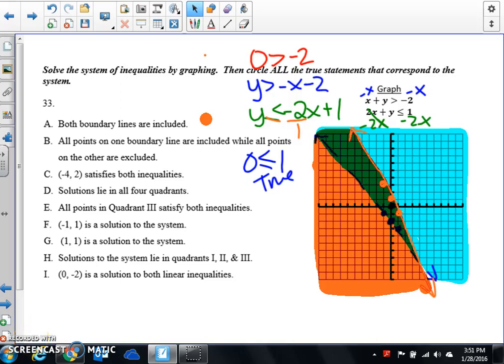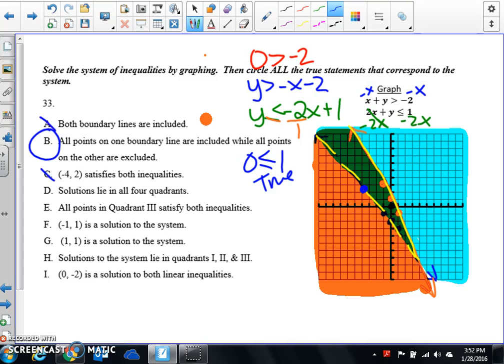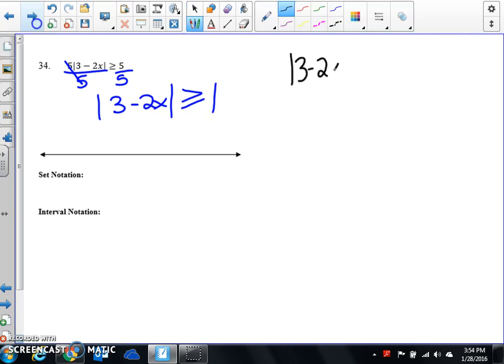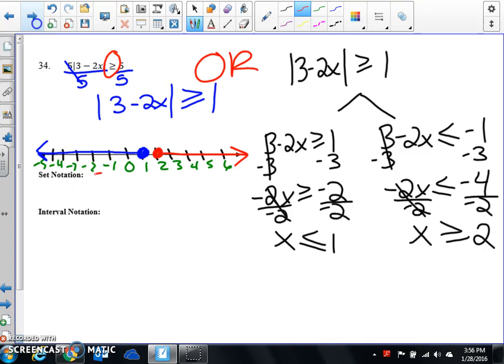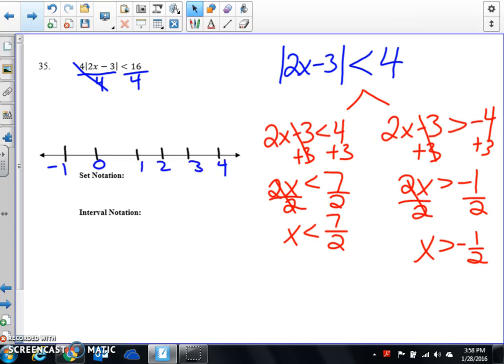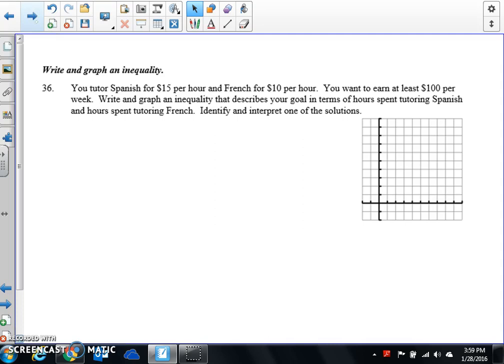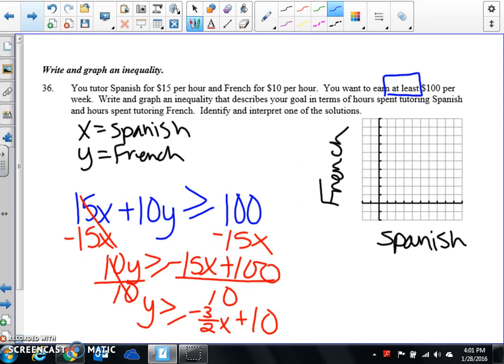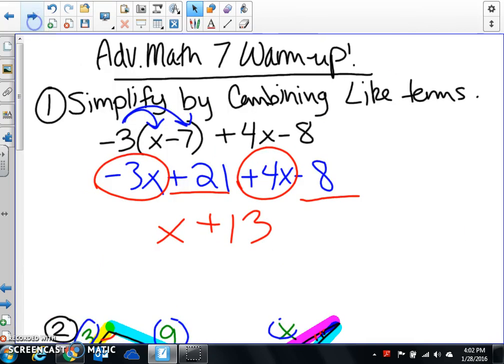Algebra Unit 5 STudy Guide Part 3